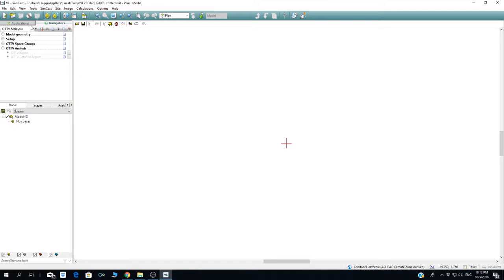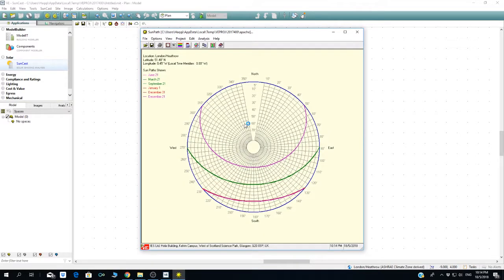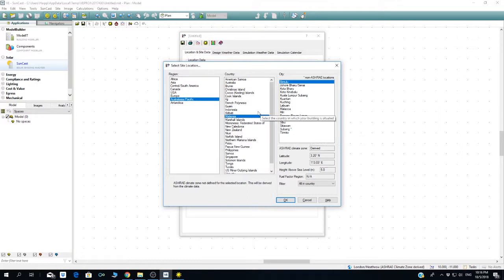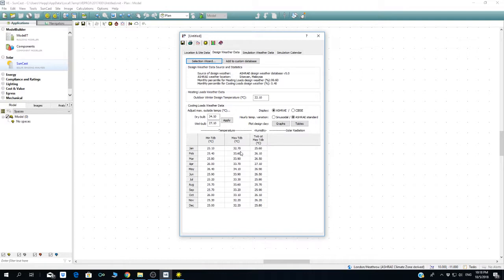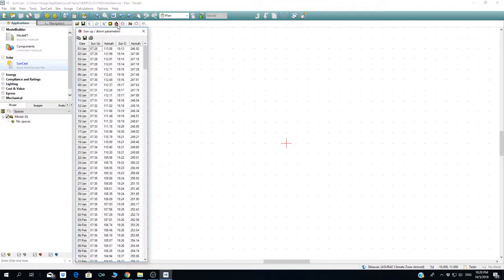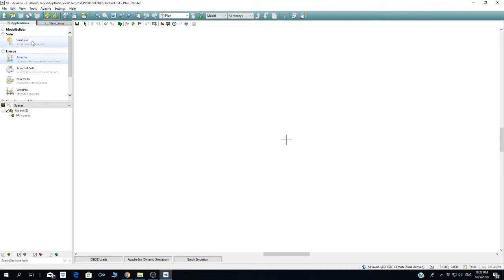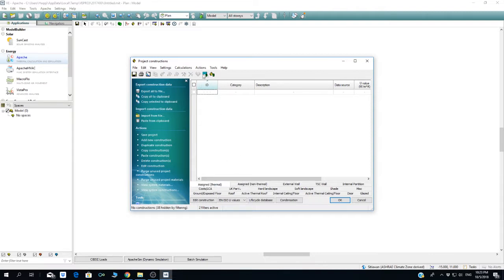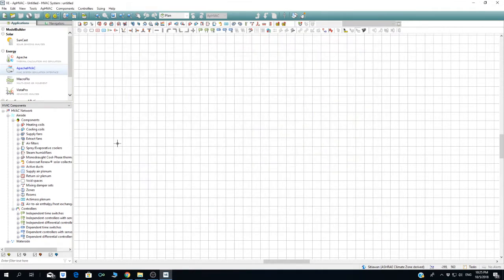IESVE Basics 2 - SunCAST Intro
Solar radiation toolbar